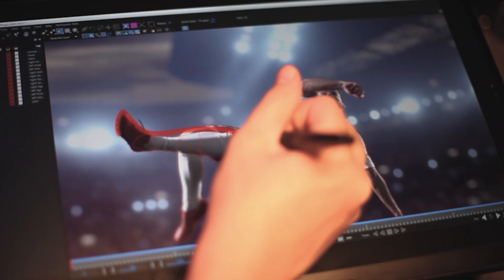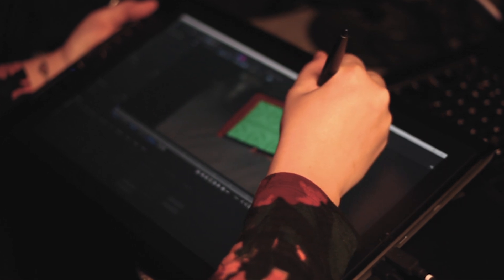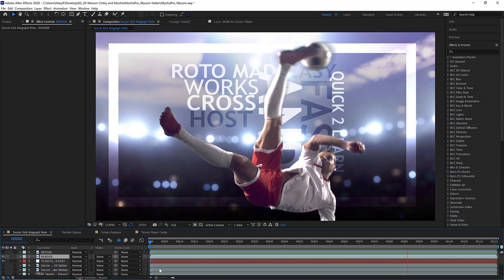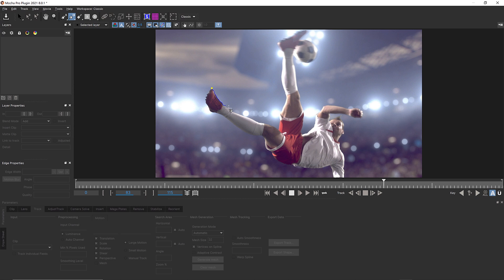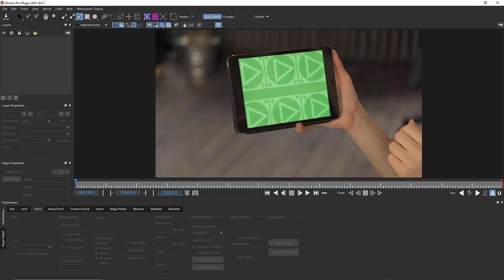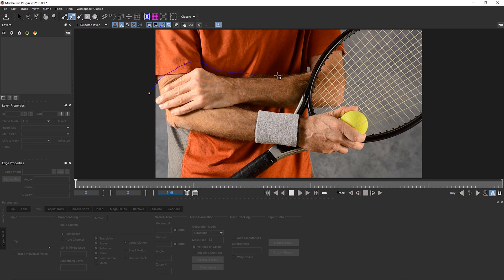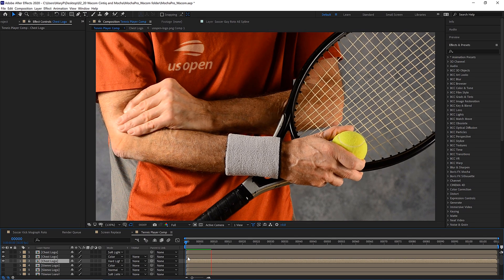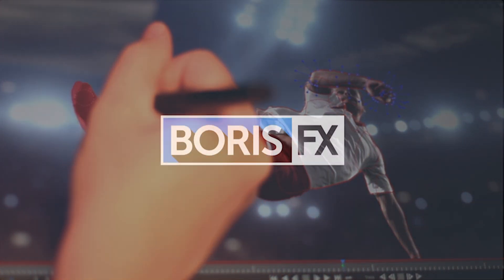Planar Motion Tracking with Boris FX Mocha Pro + Wacom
Mocha Pro is the popular planar tracking software from Boris FX. When paired with a Wacom tablet, Mocha delivers a fast and responsive workflow for replacing screens, masking, and removing objects from moving video.

In this short video, Boris FX product specialist Mary Poplin shows why she uses a Wacom MobileStudio Pro for power and portability.